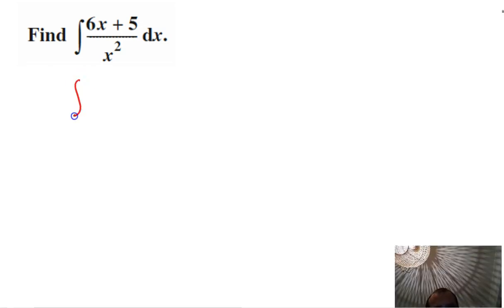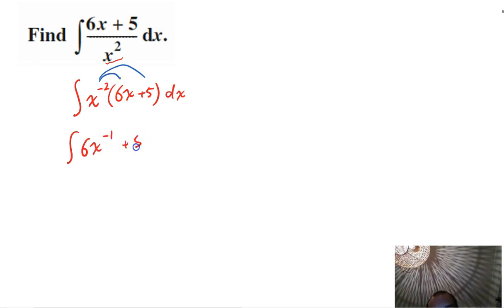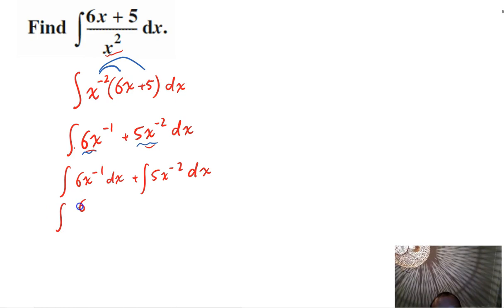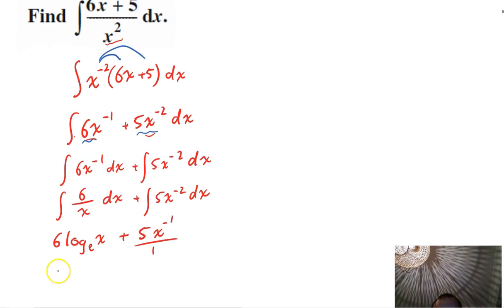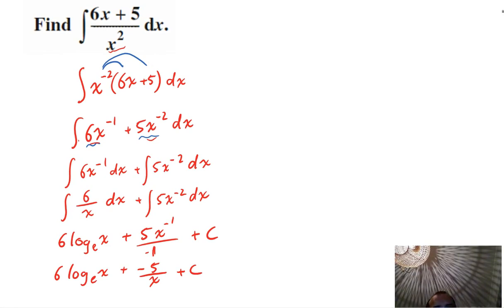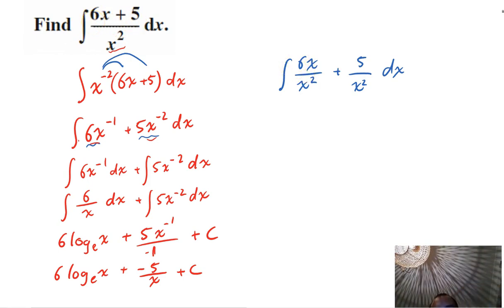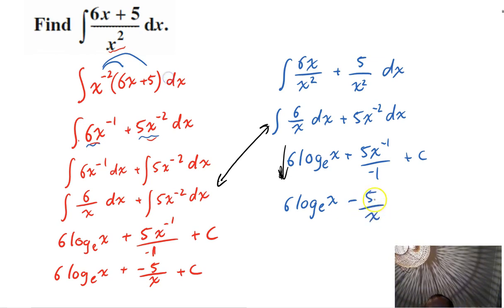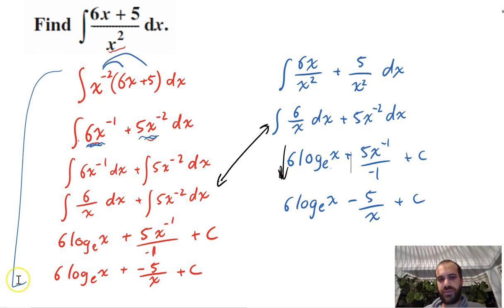Splitting fractions before integrating